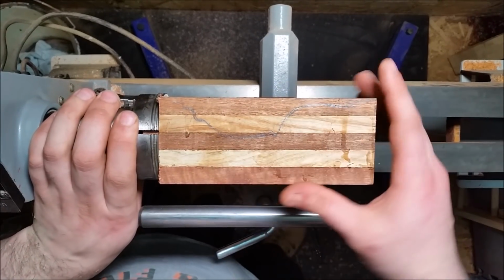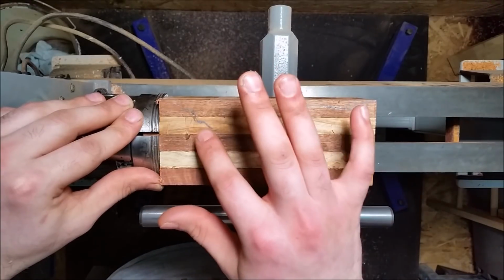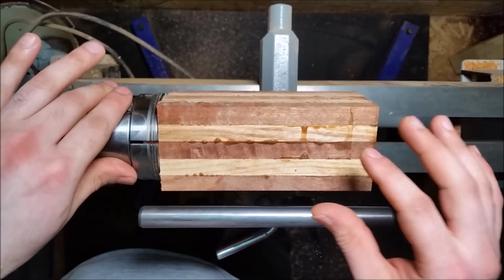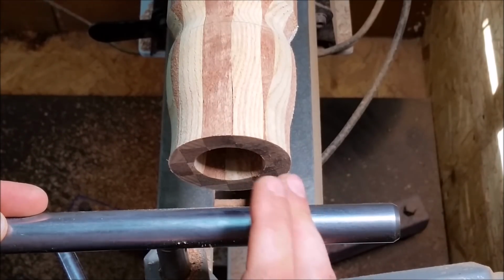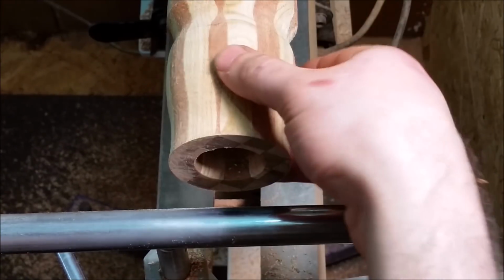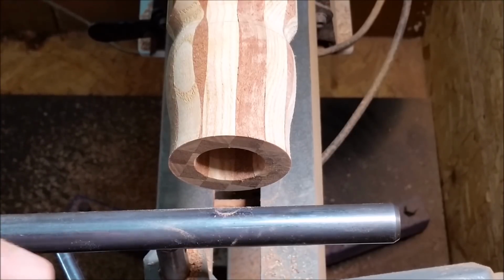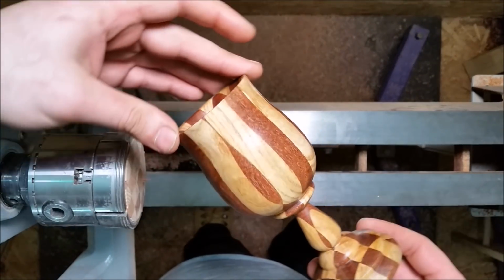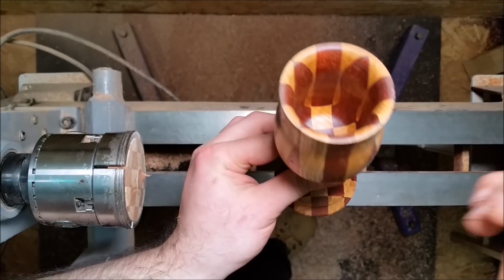Wood turning - Segmenting wood!